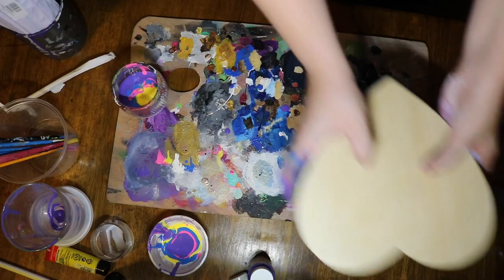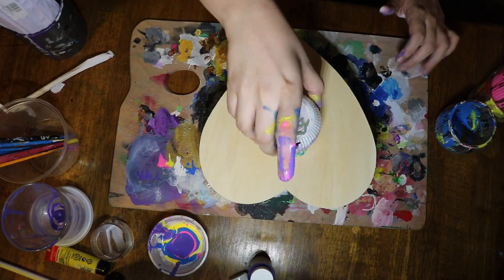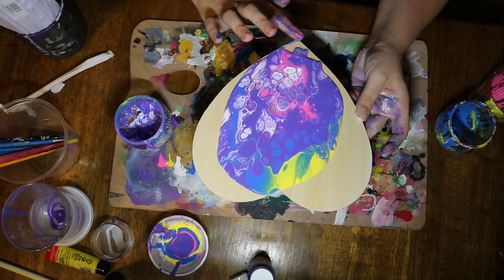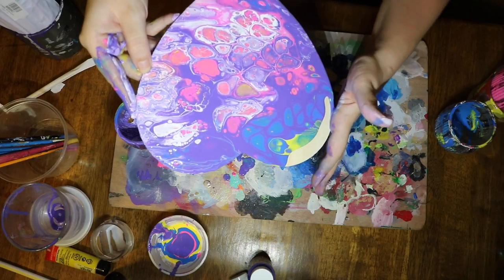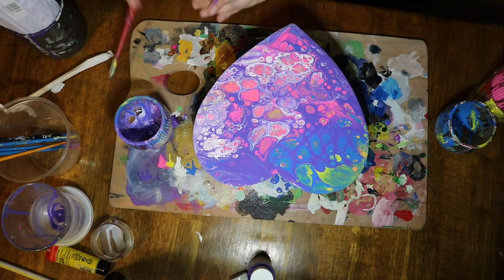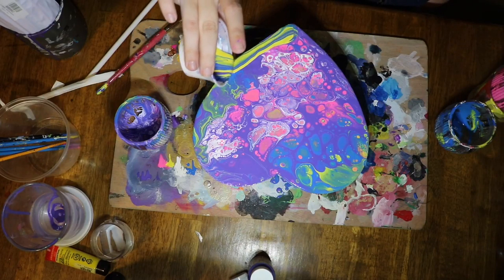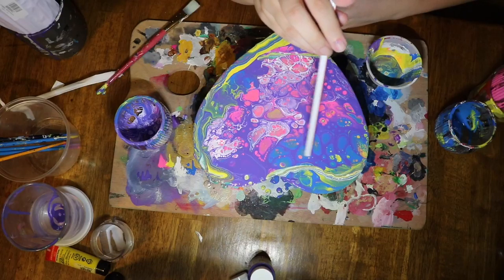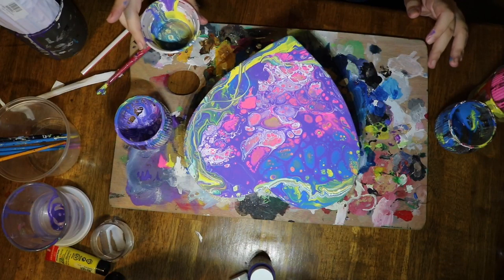Colorful Flip Cup Fluid Acrylic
I painted a wood canvas panel today. I loved they way this one turned out !